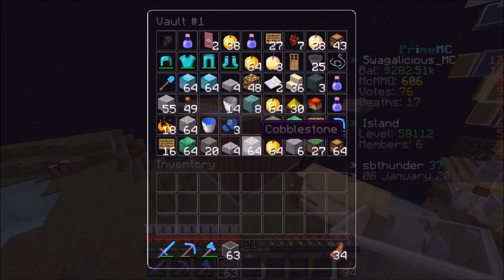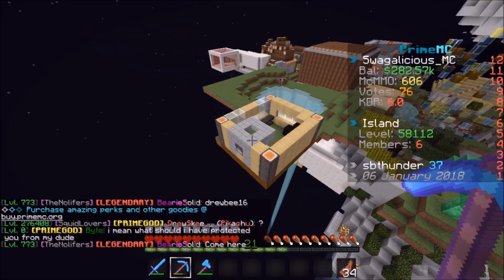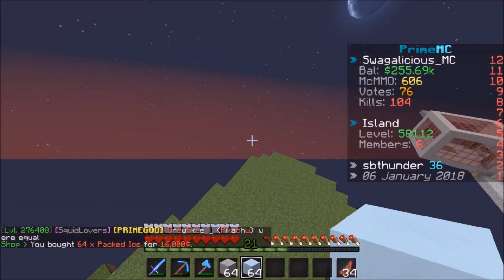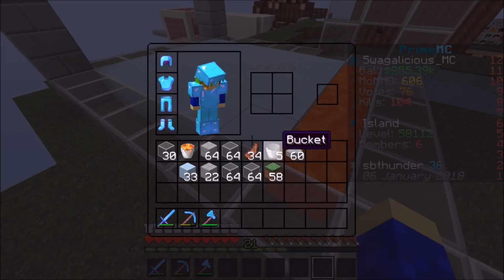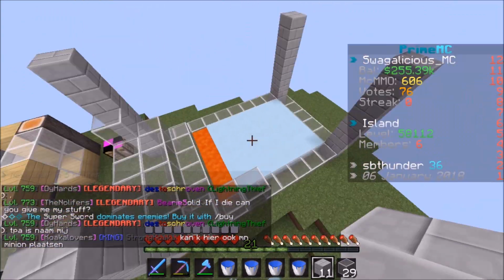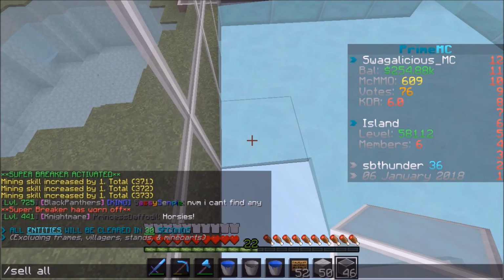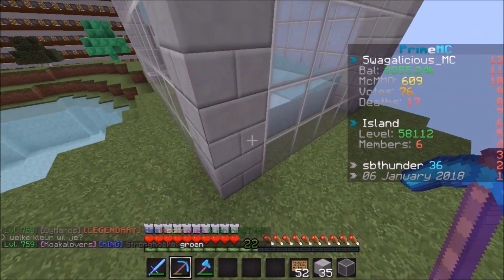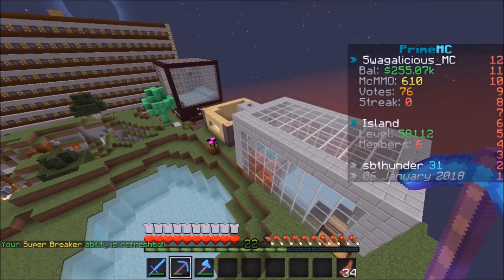THIS AUTOMATIC COBBLE GEN MAKES 1MIL PER DAY!? | PrimeMC Skyblock | 11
►Let's SMASH 20 likes on today's video!◄